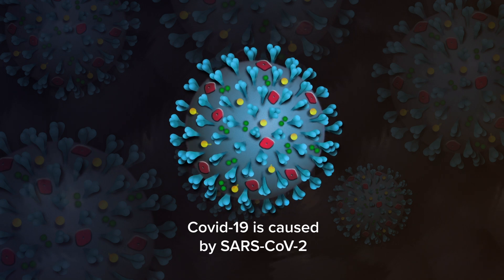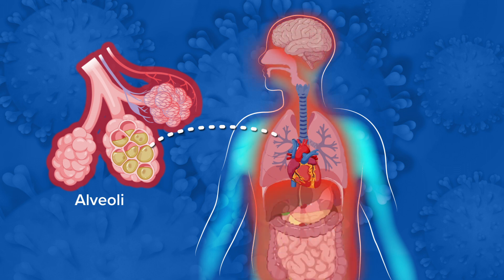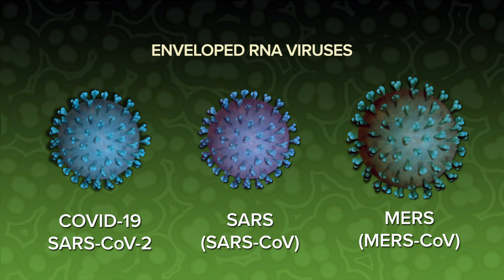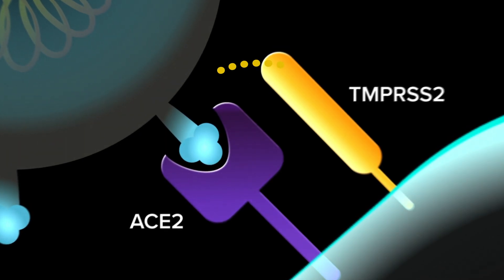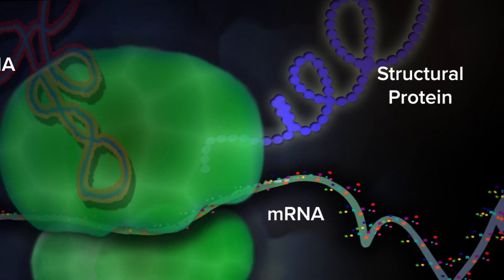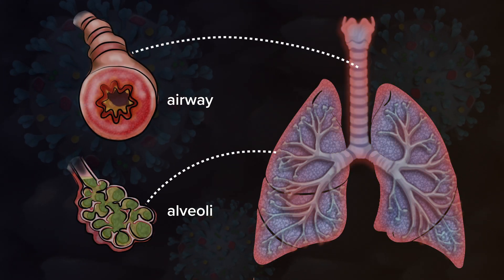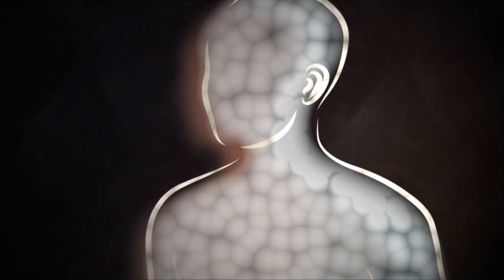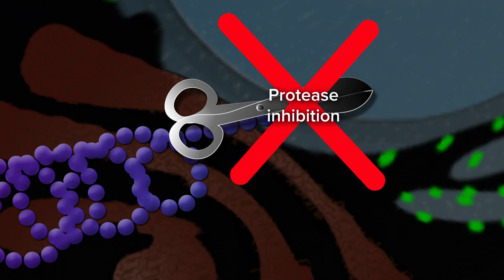A Concise View of COVID-19's properties, structure, and activity.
A concise view of COVID-19's properties, structure, and activity. Narrated by Professor Brent Stockwell, Columbia University, Department of Biological Sciences and Dept of Chemistry.